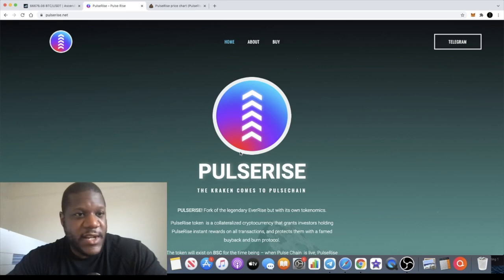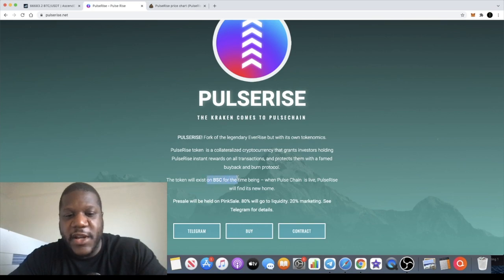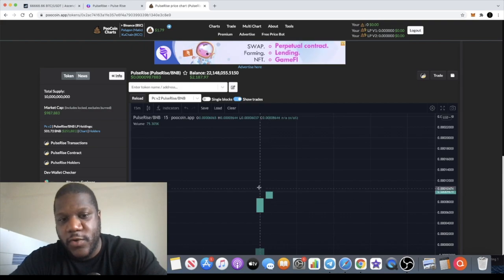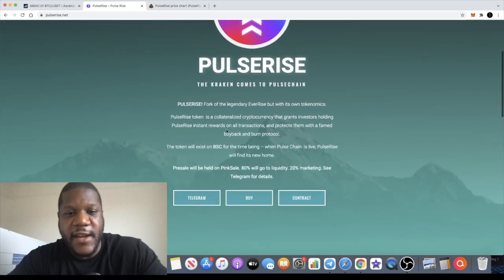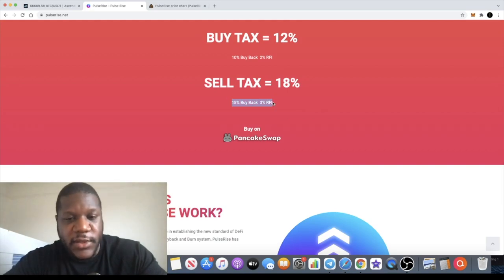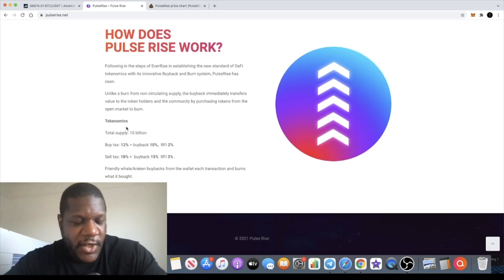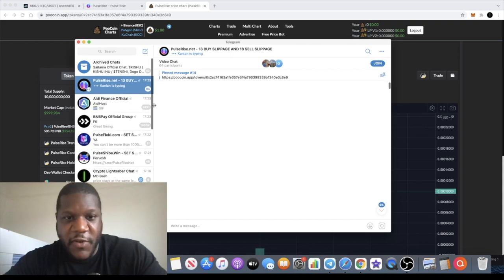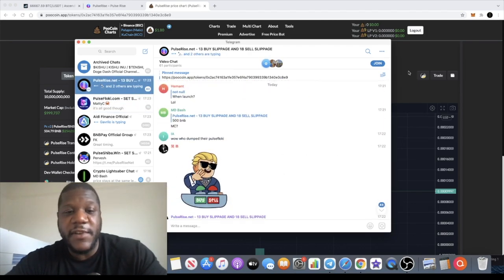PULSERISE | THE KRAKEN COMES TO PULSECHAIN | LIVE NOW